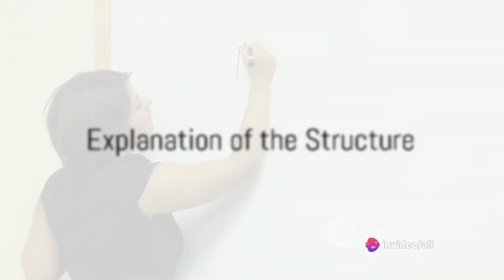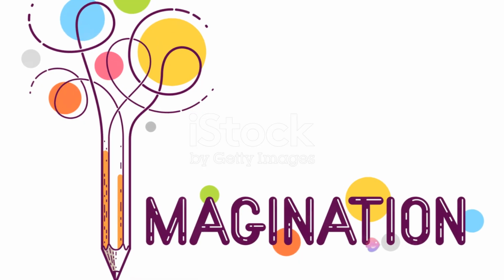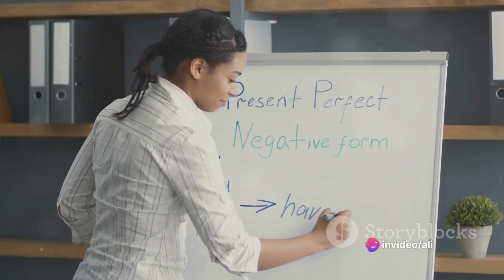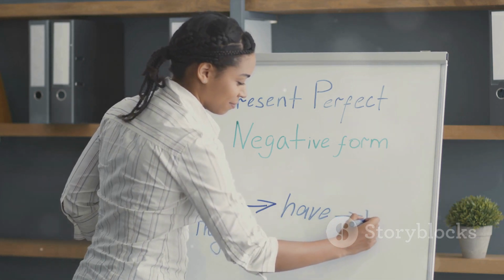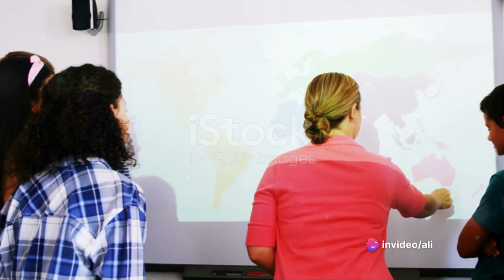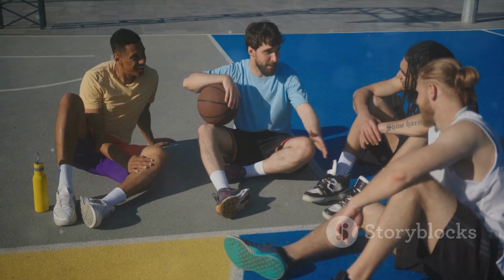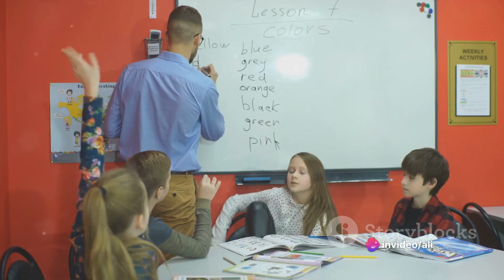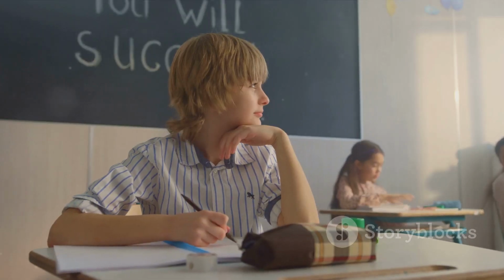Unreal Possibilities Exploring Conditional type 2